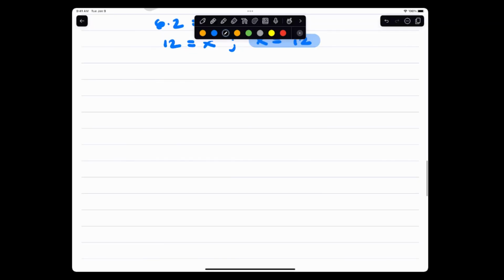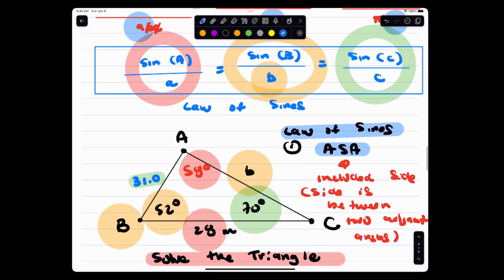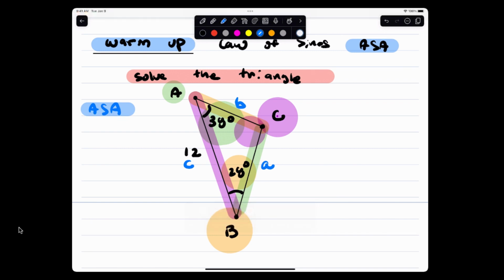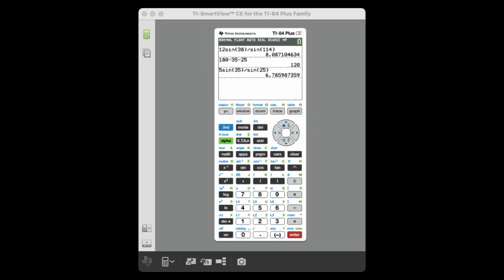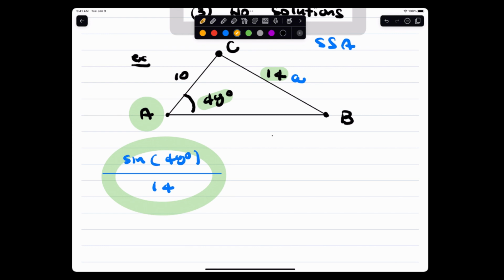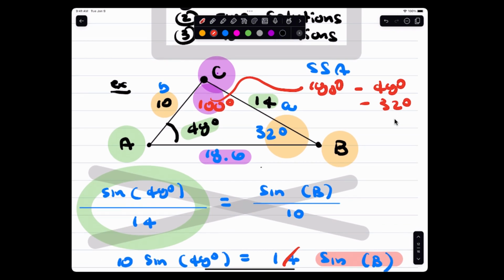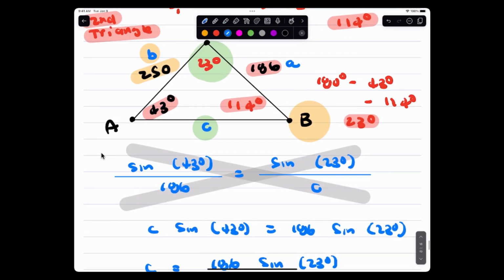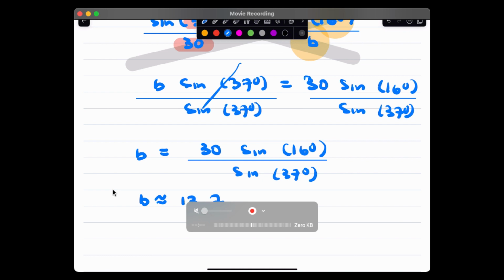Fall 2023 Law of Sines